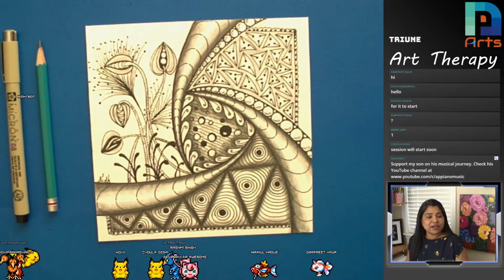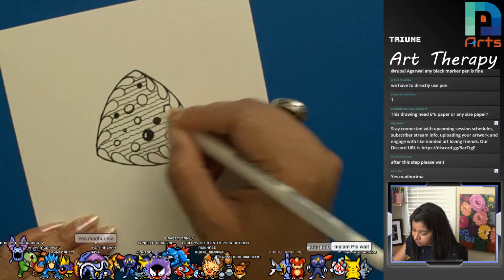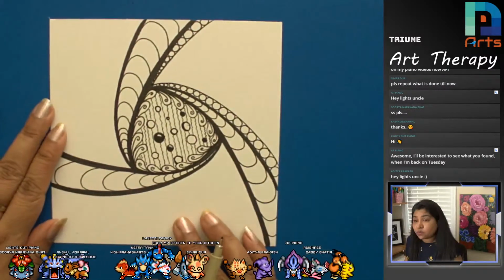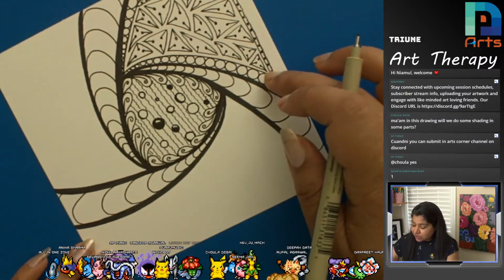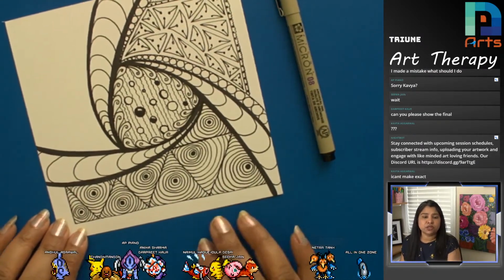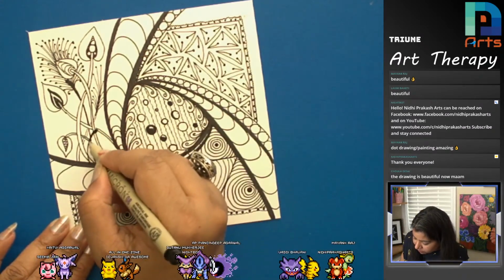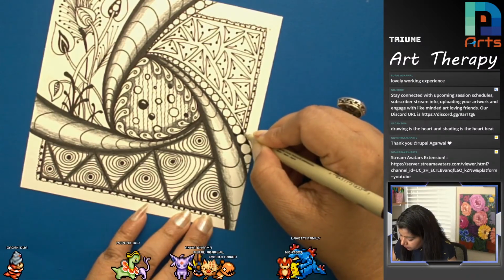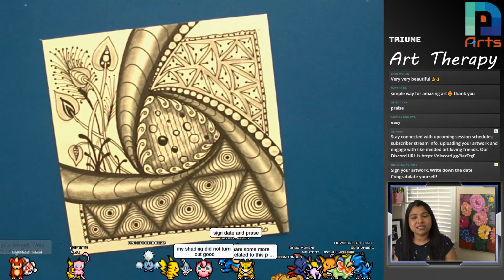Zen Doodle Art - Live - Draw with Me - Art Therapy - Daily Dose of Art #141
Want to learn Mandala Art and Acrylic Dot Art?

Art Therapy  | Live | Doodle Art | Draw with me
Material Needed:
- Drawing Sheet or Printer Paper
   (Please draw a 6” x 6” square on your drawing sheet prior to the session)
- Thin Tip Black Marker Pen
- White Charcoal Pencil (Optional)
- Thin Tip Grey Marker Pen (Optional)
- Pencil (Sharpened)
- Eraser
- Blending Device - Q-Tip (Ear bud) or Blending Stump